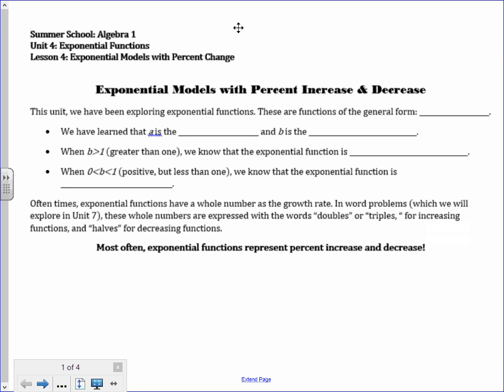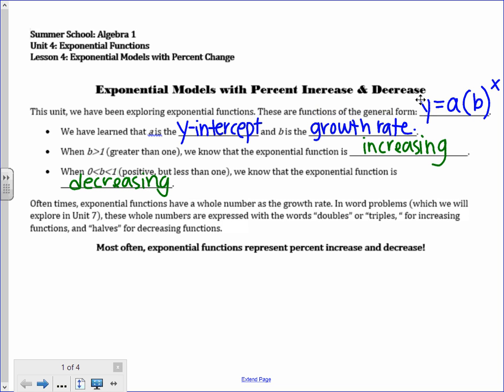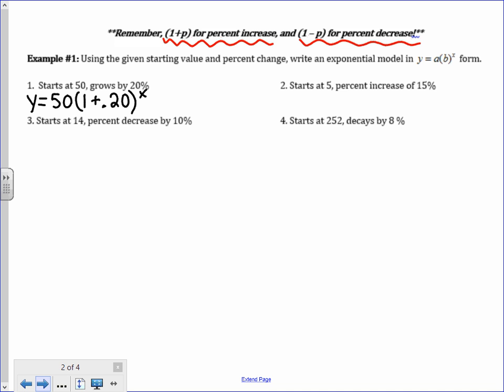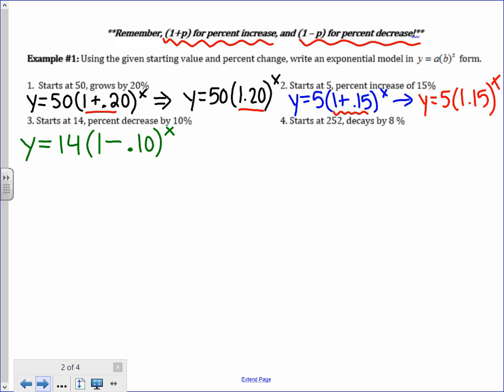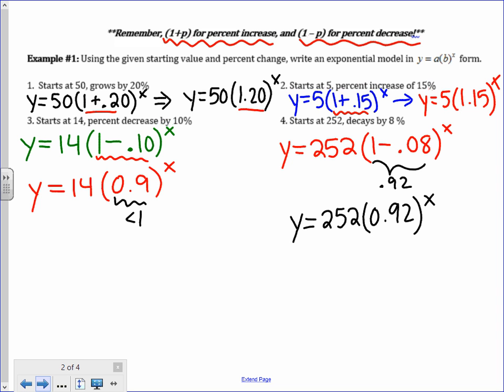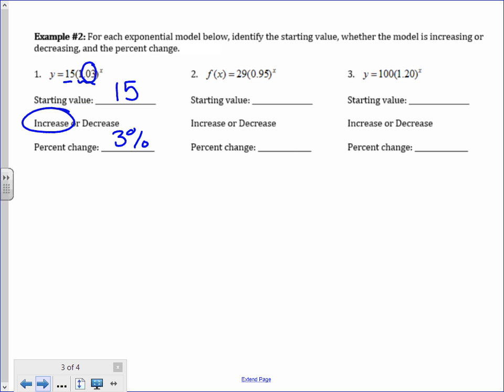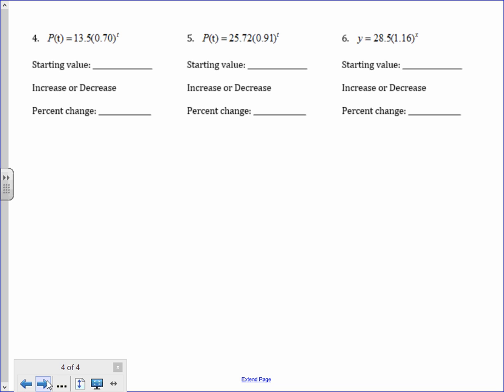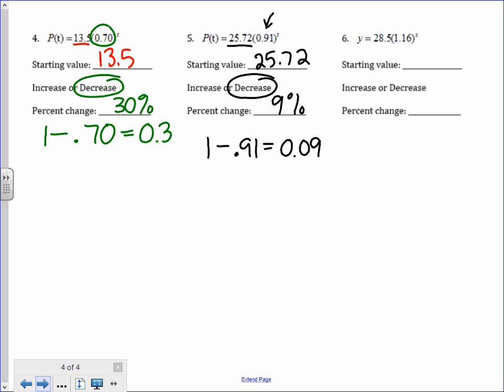Lesson 4 Notes